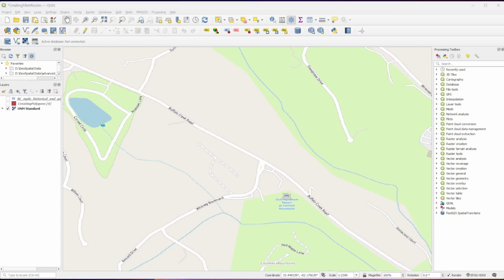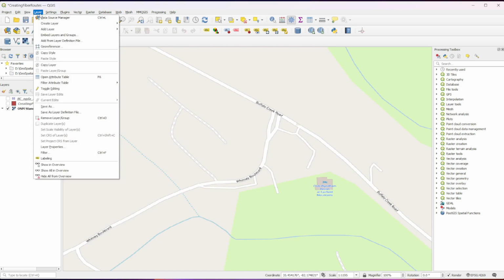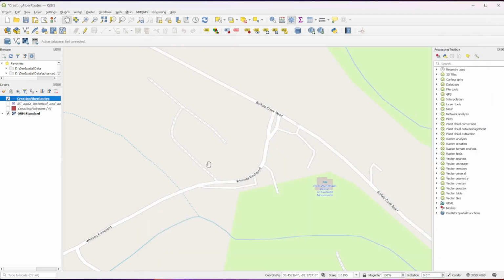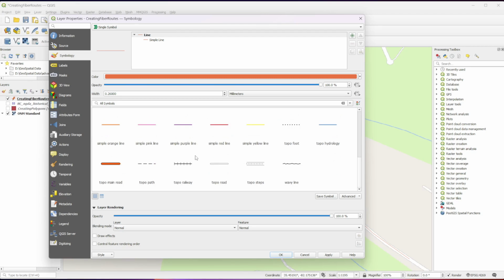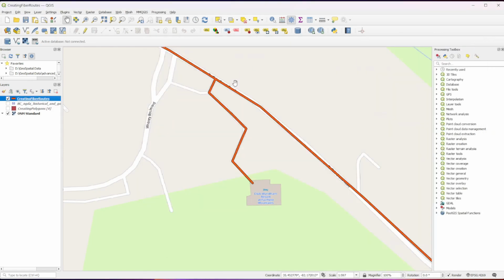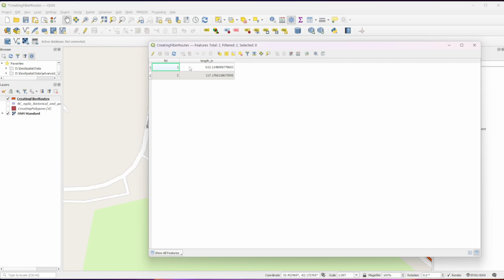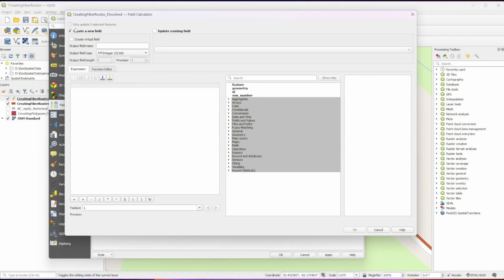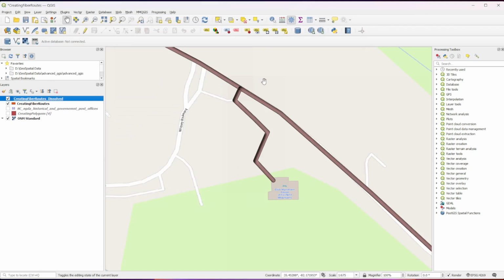Using the Line feature in QGIS to create and measure fiber routes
Video Tutorial: Using the Line feature in QGIS to create and measure fiber routes

Text instructions below and @ 11:49

1. Open the project in which you wish to work
2. Open the OSM base map
3. Create a new layer
 a. Layer \ Create Layer \ New GeoPackage Layer
 b. Use "Browse" button to select where to save and assign a name (this is best placed in the same folder as your project)
 c. Geometry Type: Line String
 d. Select CRS, same as project
 e. Optional: adding a name field
4. Select new layer (it currently has zero features)
5. Put in editing mode (click the pencil)
6. Select "Add Line Feature" along the toolbar
 a. Click along a main road to create a line that follows it. This is the "backbone," the main route. It typically follows main roads because that's where the telephone lines that carry the fiber are.
 b. Once you've traced the road, right click to stop adding points
 c. Allow the auto generate - each time you do this, it is creating a feature. So if you are following one road, but need it to be listed as separate features, keep that in mind.
7. Now that we have a feature, make it more visible
 a. Right click the layer \ Properties \ Symbology \ Choose what you want the line to look like.
8. Create the drop feature. "Drop" area from the backbone to the building/location
9. Determine the length of the features by adding an attribute to the table
 a. Right click on the layer \ Properties \ Fields \ Create new field
  i. Name: length_m
  ii. Output: Decimal
  iii. Expression: $length
  iv. Ok / Apply
 b. Check Attribute table - you should now have a field that shows the length of each feature.
10. Take out of edit mode and save
11. Good time to save project as well
12. Combine the features to get a total length
 a. Vector \ Geoprocessing Tools \ Dissolve
 b. Save it to file
 c. Run
13. You should now have a new layer called fiber_dissolved, and will need to add the length field again.
 a. Right-click on layer \ Properties \ Fields \ Edit mode (by clicking the pencil) \  Abacus \ Update existing field \ length_m \ expression: $length \ apply/save
 b. Check attribute table on the dissolved layer.
  i. You should now have one attribute, and the length should be the total of the lengths in the original fiber layer.
14. Add a label for ease of viewing
15. Save your project
Note: There may be times when we want all the backbones separate from all the drops, so may want to add them on separate layers.
QGIS is free and open source software.